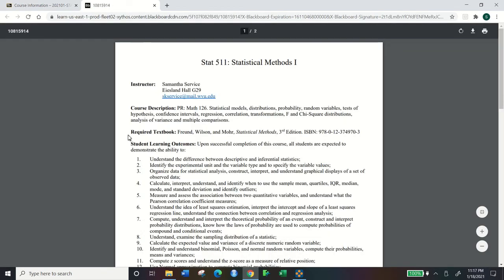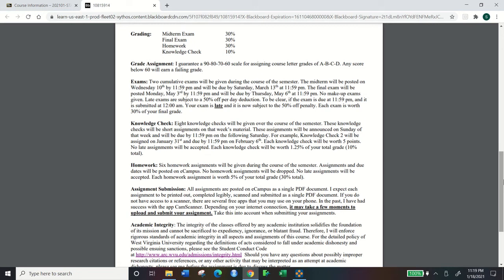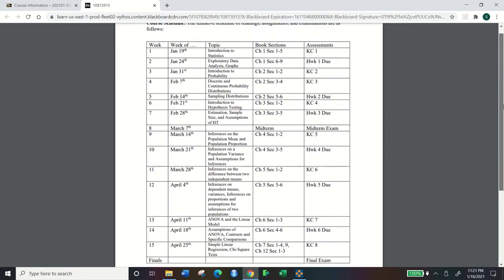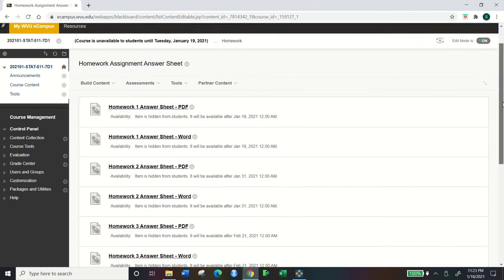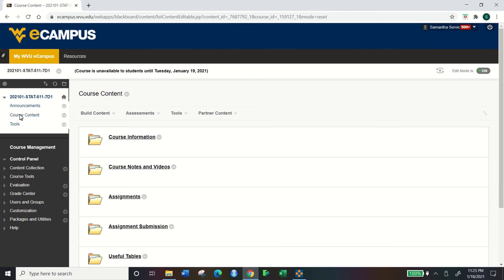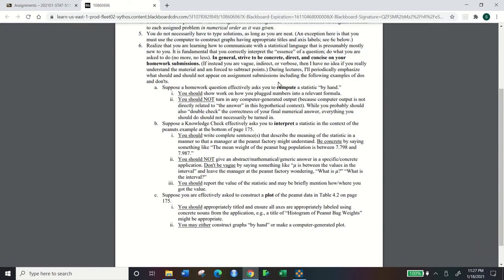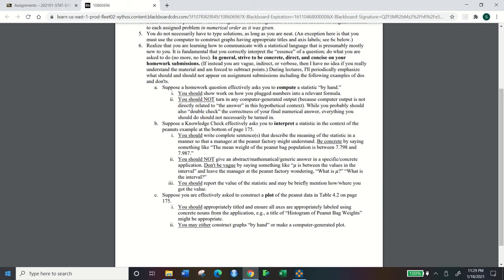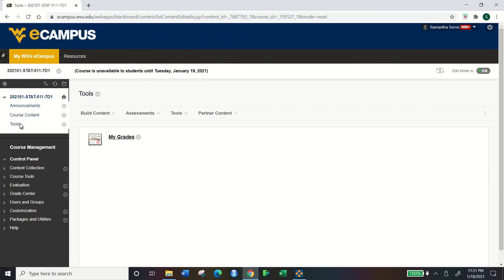511 Introductory Video